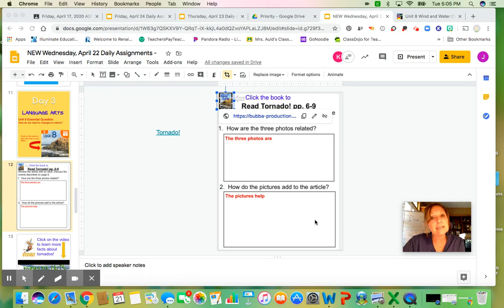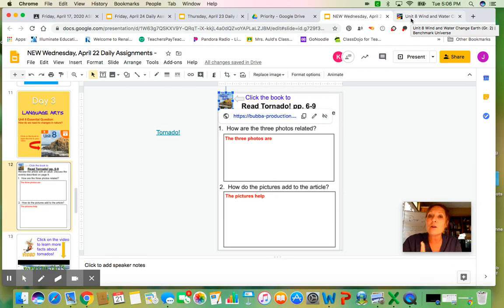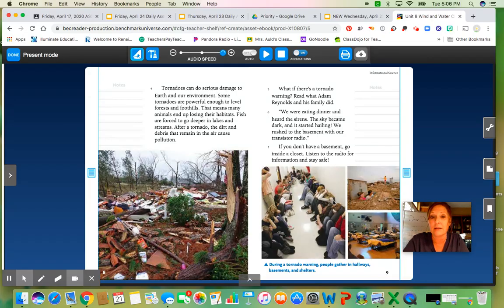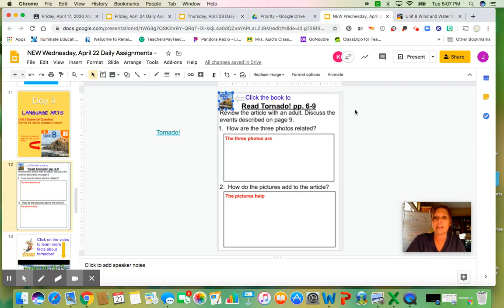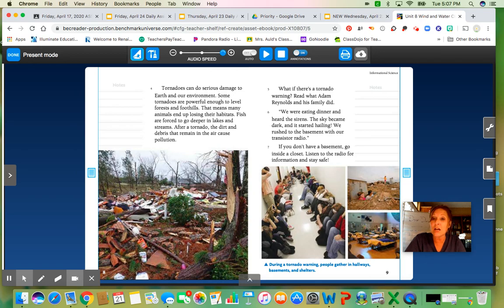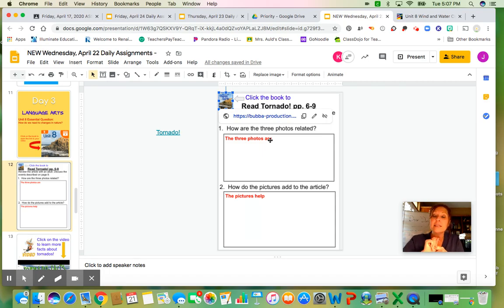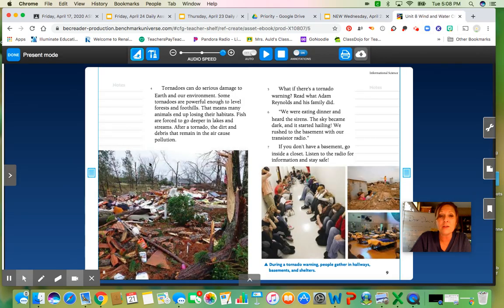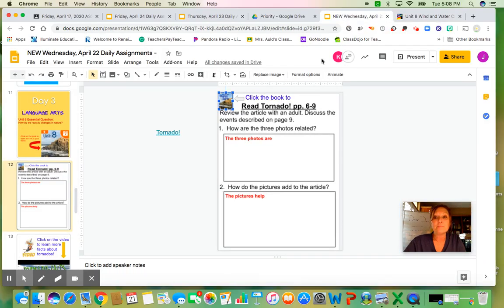Tornado Photos p 9